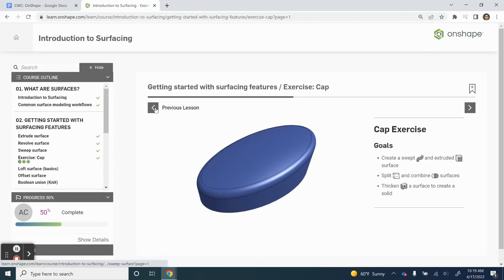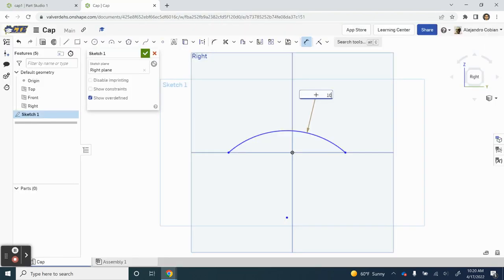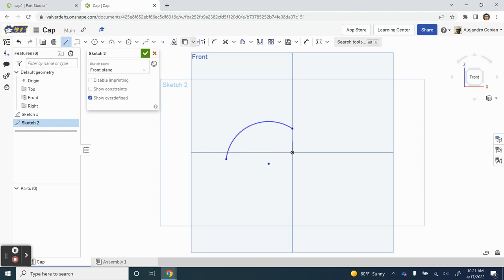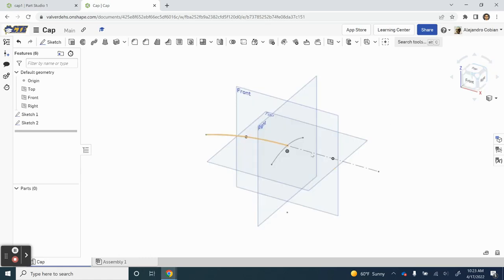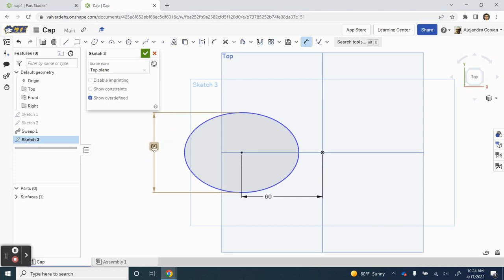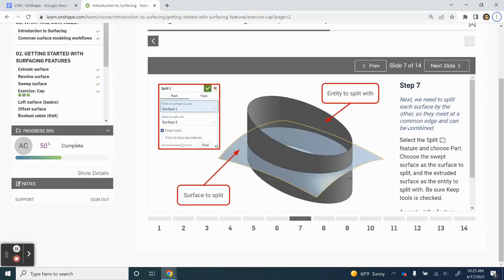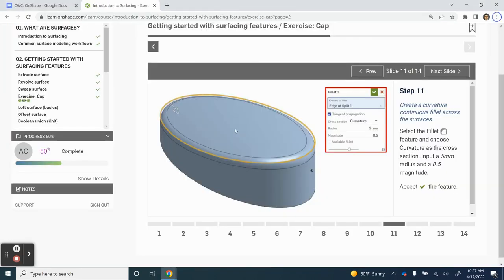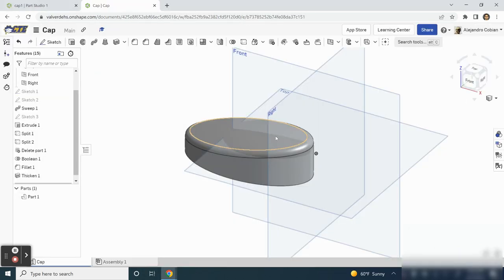Onshape Introduction to Surfacing Exercise #1: Cap